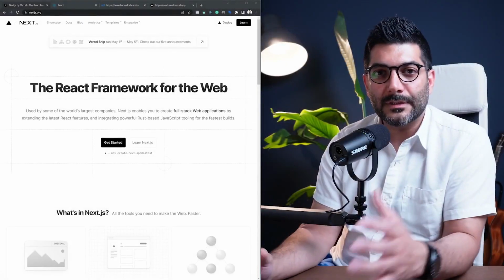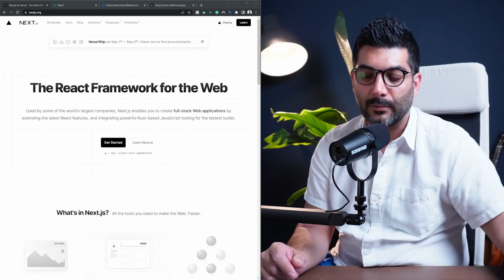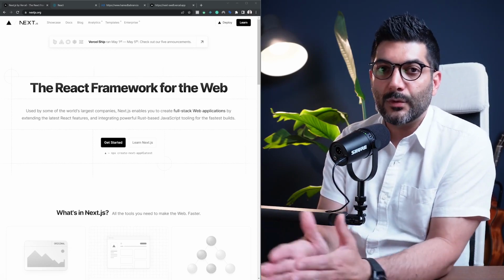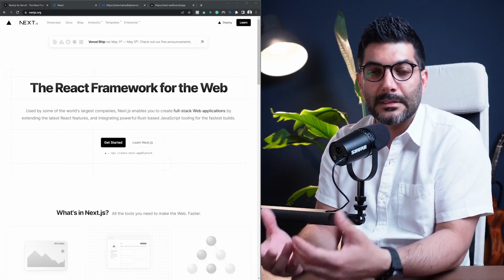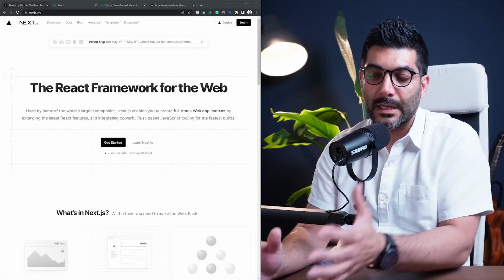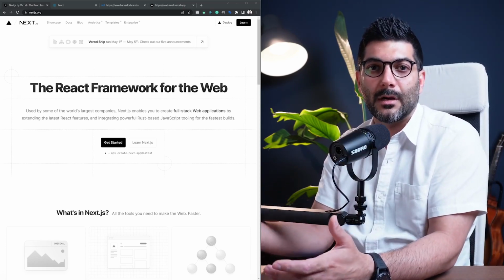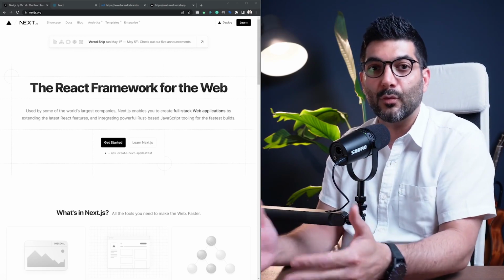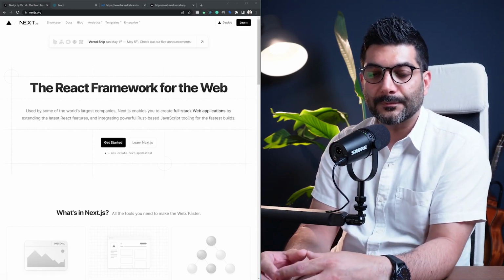Mastering Next.js: Lecture 1 - Getting Started with Next.js | Full Tutorial Series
Welcome to Lecture 1 of our comprehensive Next.js tutorial series! In this video, we dive into the basics of Next.js, the powerful React framework for building fast and scalable web applications. Whether you're a beginner or an experienced developer, this series will take you from the fundamentals to advanced topics in Next.js.

🚀 In this lecture, we cover:

- Creating pages and routes
- Understanding the file-based routing system
- Building dynamic pages with data fetching
- Styling with CSS modules and more!

By the end of this video, you'll have a solid understanding of Next.js and be ready to tackle more complex concepts in upcoming lectures.